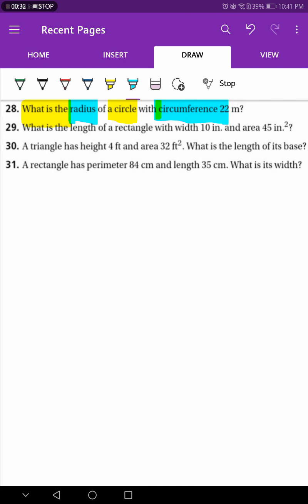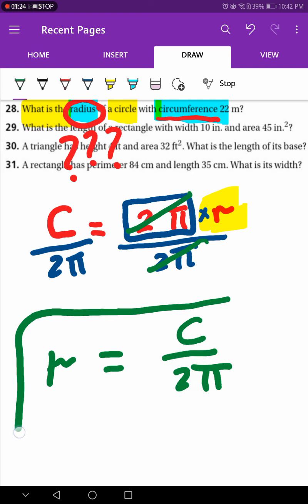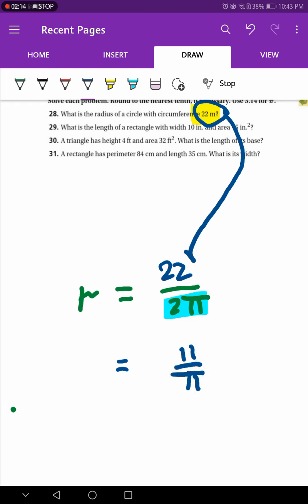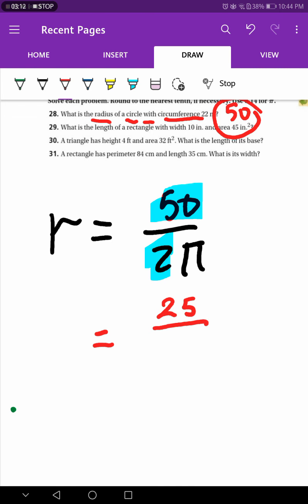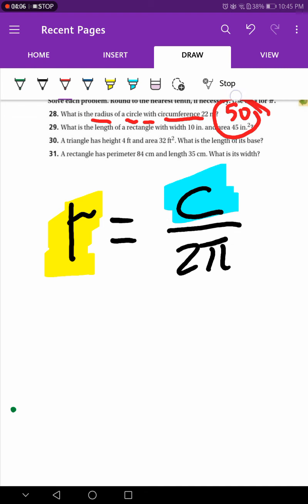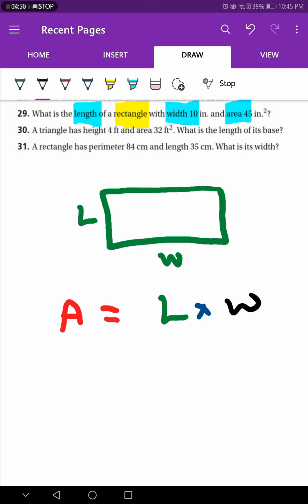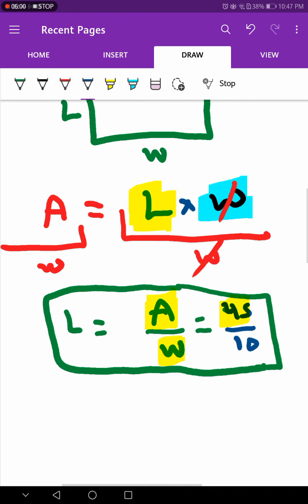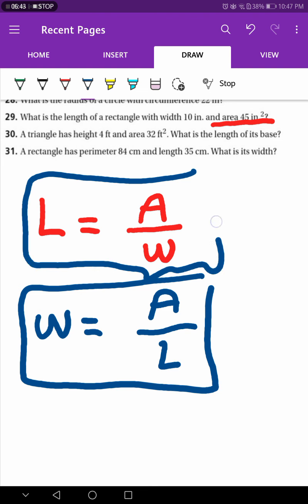2-5 Literal Equations and Formulas part3